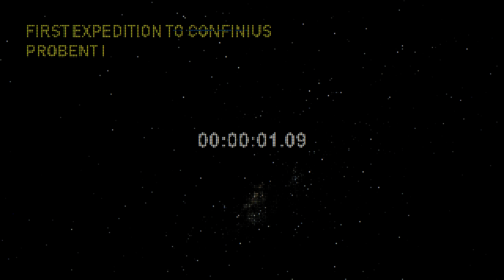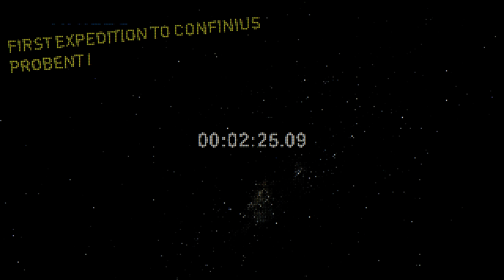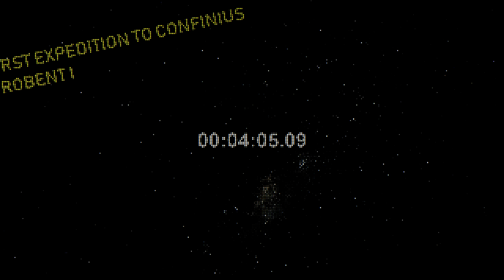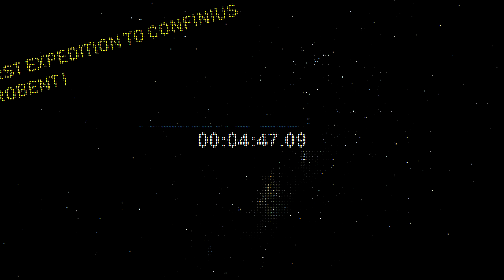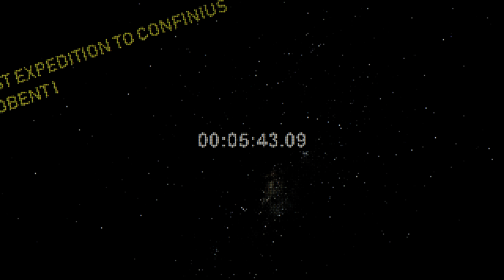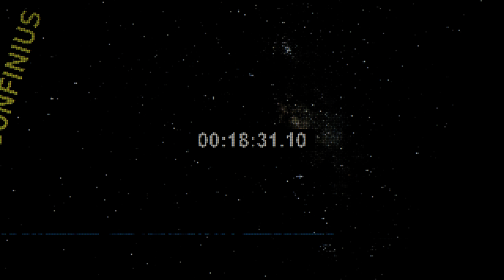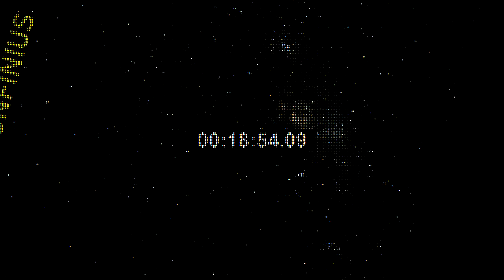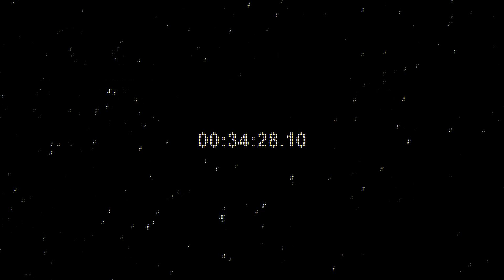First expedition to Confinius: Probent I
The First Expedition to Confinius to find out what is causing these strange gravitational anomalies that haven't been seen anywhere else in the solar system. They seem... Artificial...

00:00 Intro
01:05 First Report
03:30 Second Report
05:30 Third Report
08:00 Fourth Report
10:32 Fifth Report
12:52 Sixth Report
15:54 Seventh Report
18:58 Eighth Report
21:45 Ninth Report
27:31 Tenth Report
30:15 Eleventh Report
33:53 Twelfth Report
37:49 Last Report